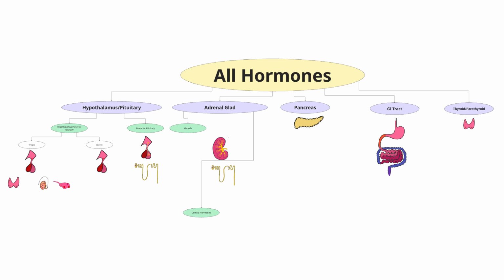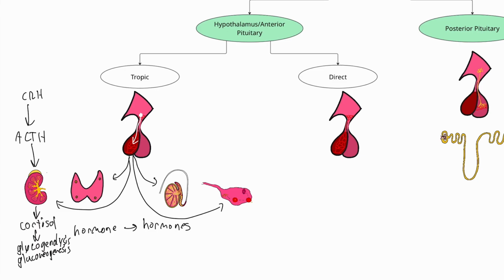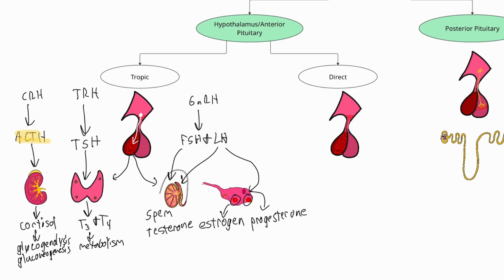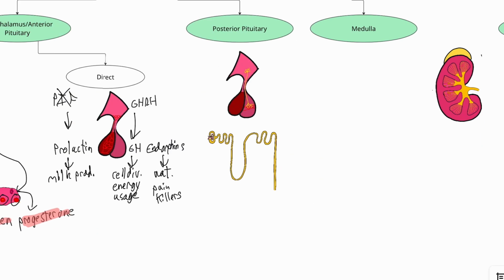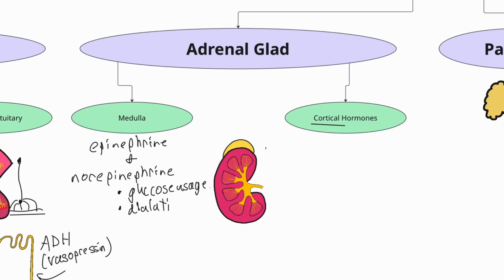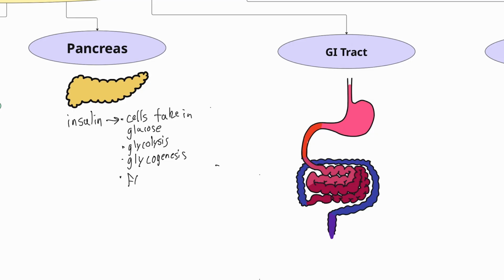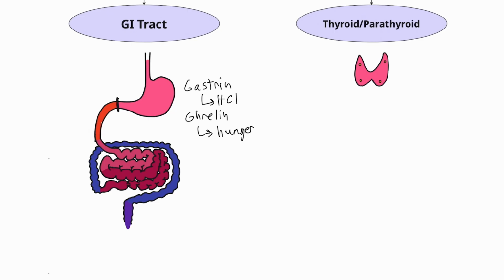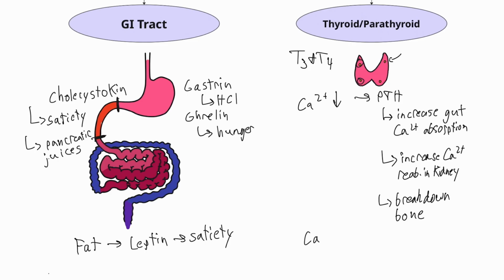FAST Guide to All Hormones on the MCAT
This video gives a brief overview of all of the hormones you need to know for the MCAT.